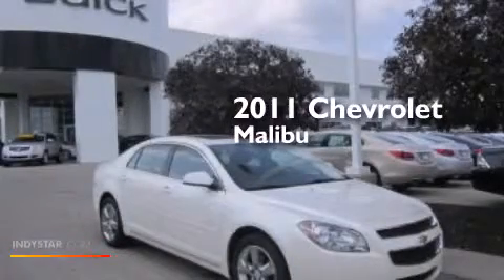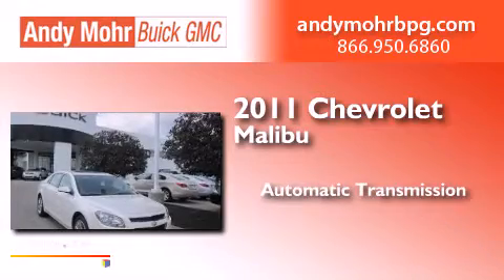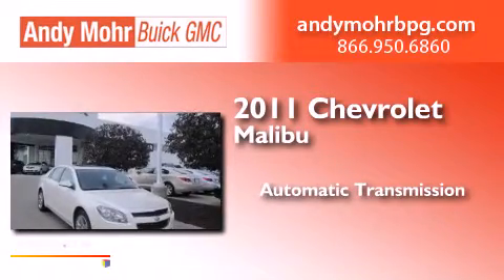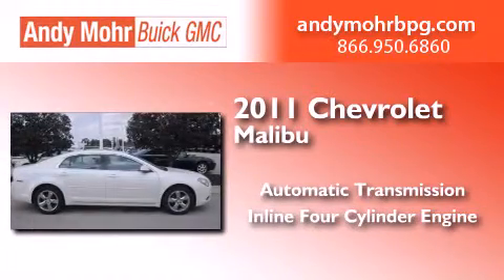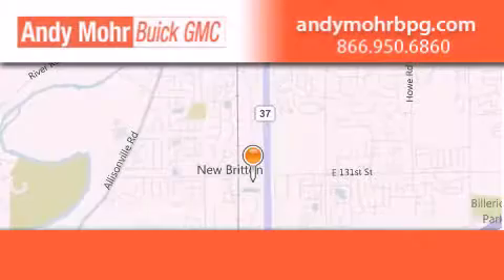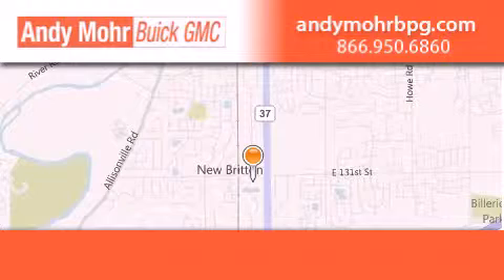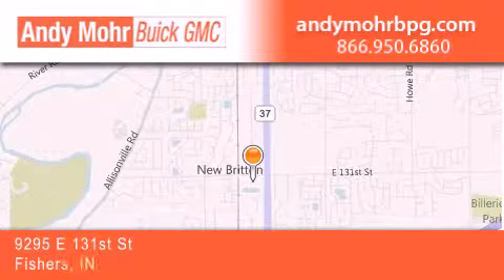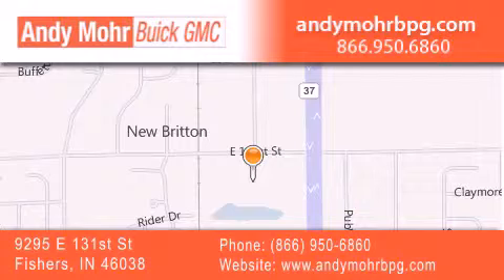2011 Chevrolet Malibu Indianapolis IN 46038 PV3500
We've been honored to serve the Fishers IN area , we promise that your experience at our dealership will exceed your expectations ! Year : 2011 Make : Chevrolet Model : Malibu Engine : 2.4L I4 16V MPFI DOHC Trans . : 6-Speed Automatic Exterior : White Miles : 47,837 Stock : PV3500 Andy Mohr Buick GMC 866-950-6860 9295 E. 131st Street Fishers , IN 46038